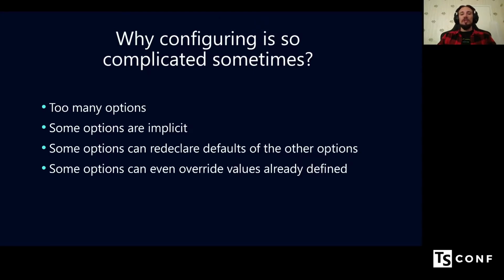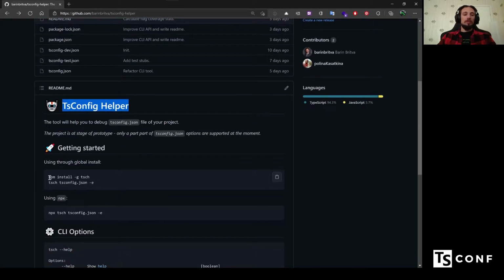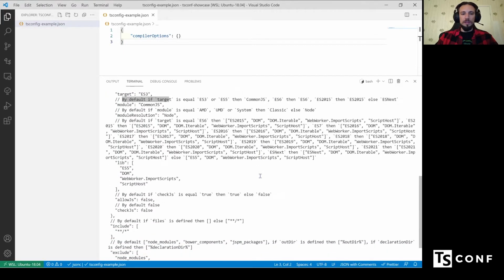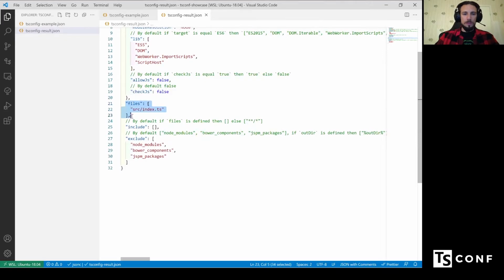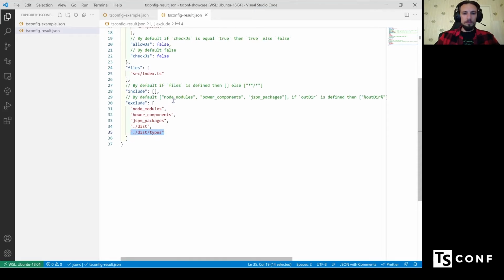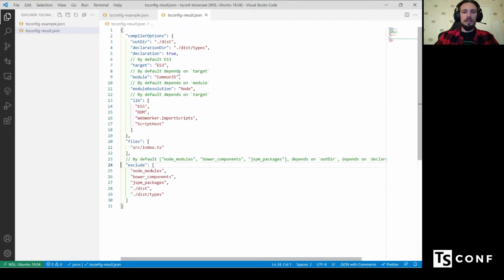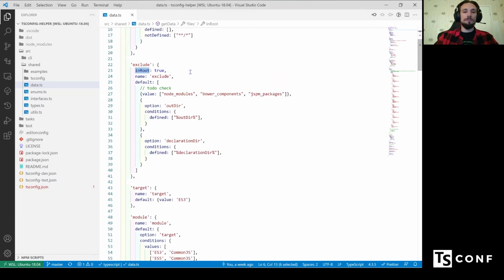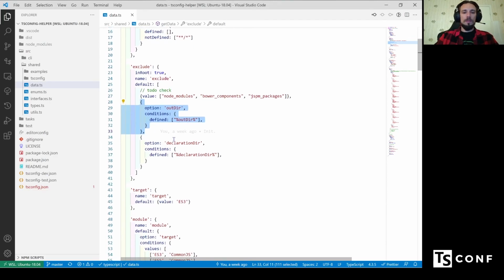Understanding & Tuning TSConfig - Ali Ragimov